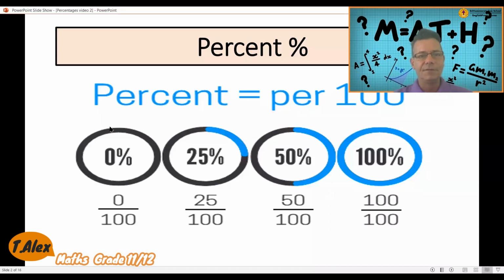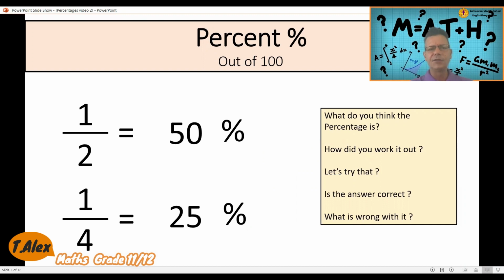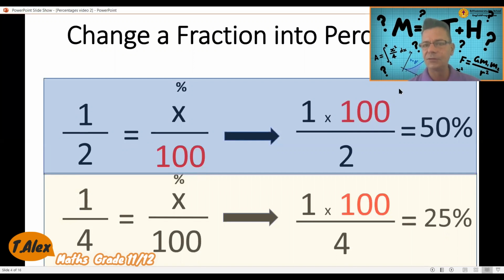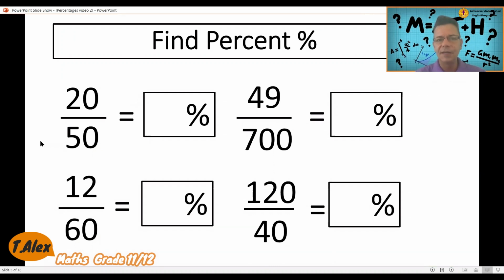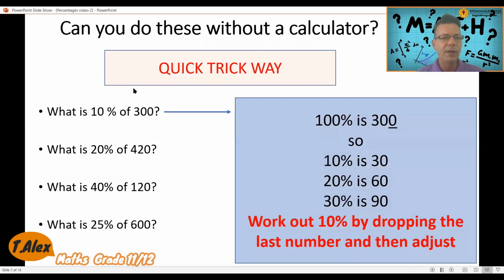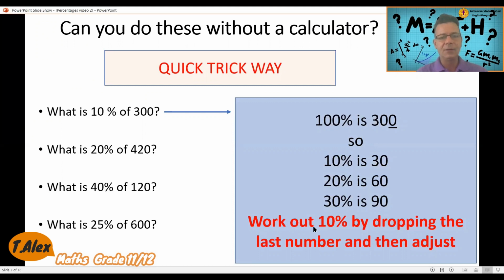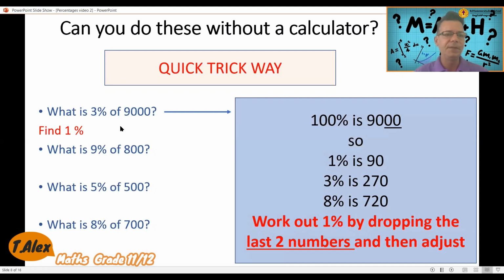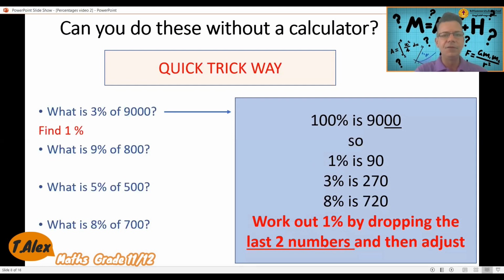Maths Grade 11&12 with Teacher Alex Rosa Week 1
This lesson is the review how the percentage is good for our daily life